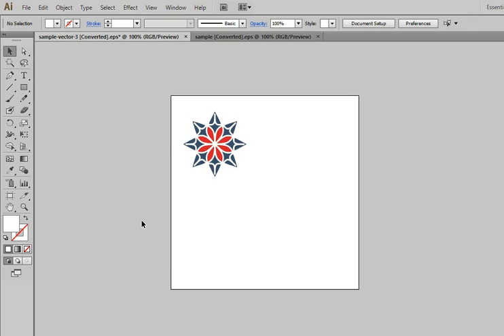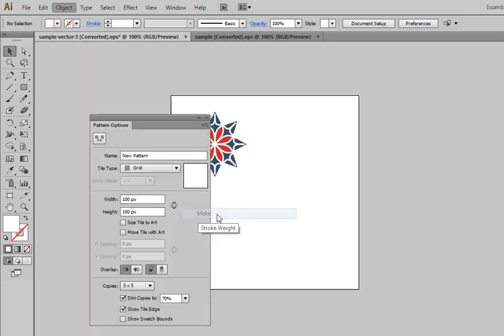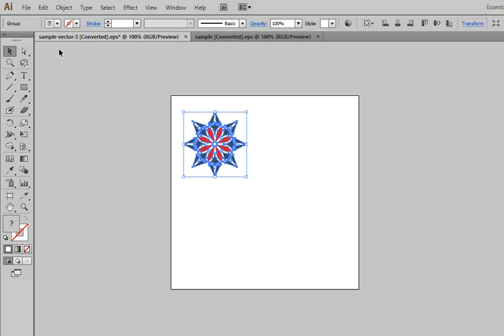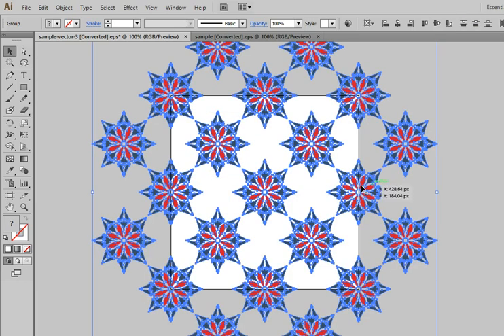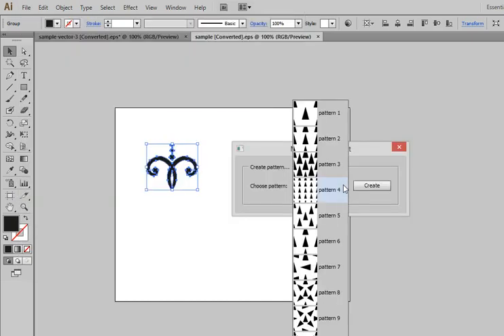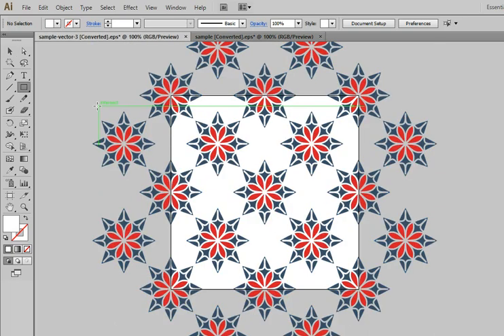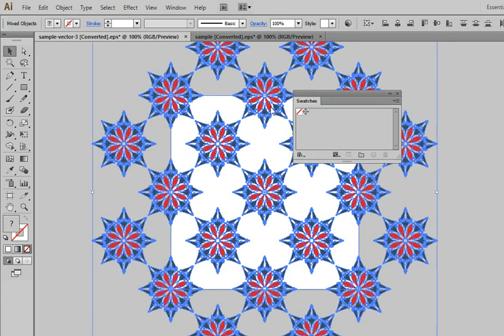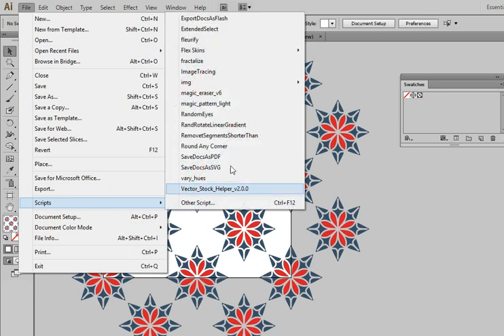How to create patterns in Adobe Illustrator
You can buy Magic Pattern Light script for only $ 5 right now

Magic Pattern Light script for Adobe Illustrator. Fast and easy way to create seamless patterns.